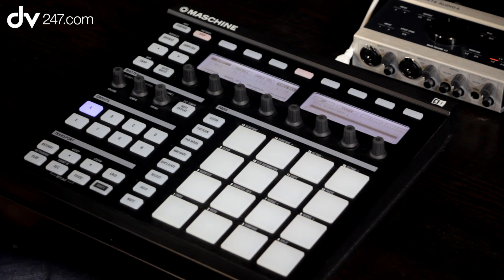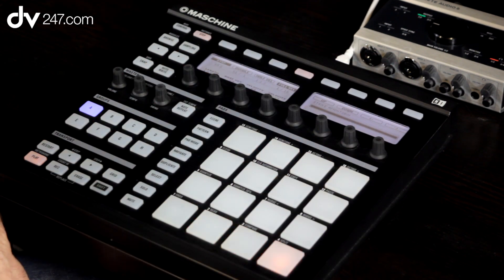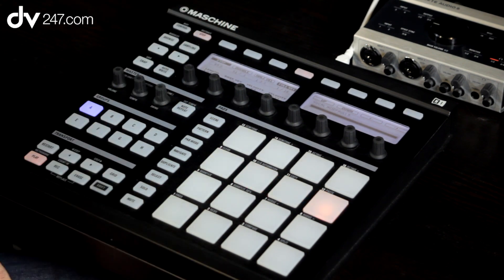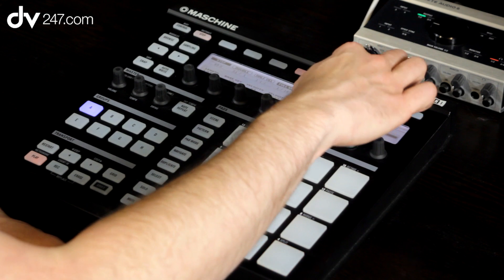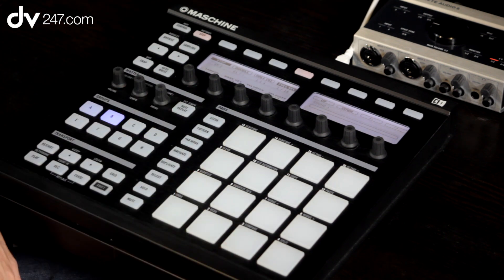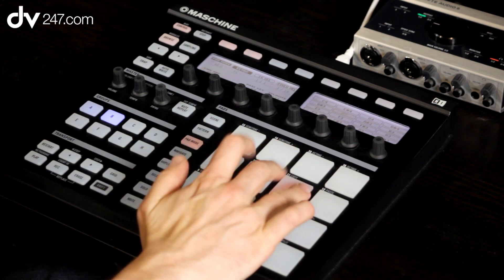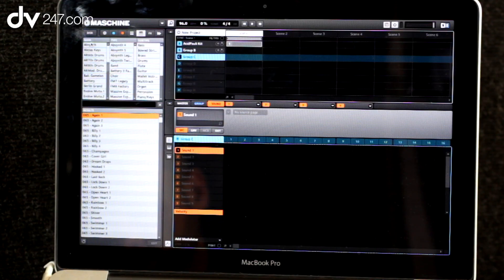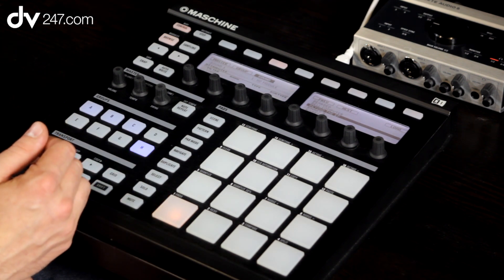Native Instruments Maschine Tutorial Part 2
Native Instruments Maschine has caused quite a bit of a storm since its release - to find out why, our good fiend Owen form 2twenty2 takes you through the features and applications in this three part tutorial.

The Maschine is an incredibly powerful sampler, sequencer and controller and in this second video we take a look at writing a pattern with the step sequencer